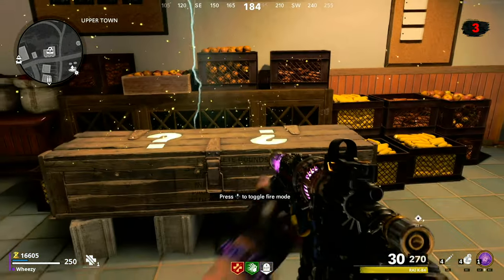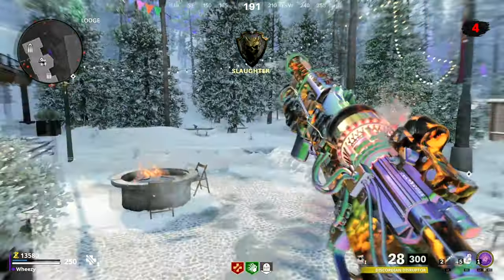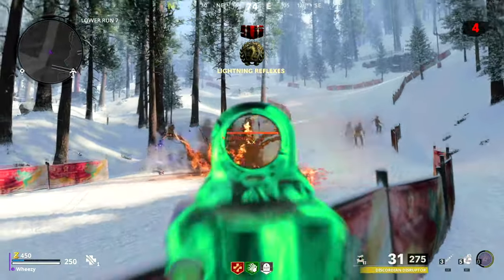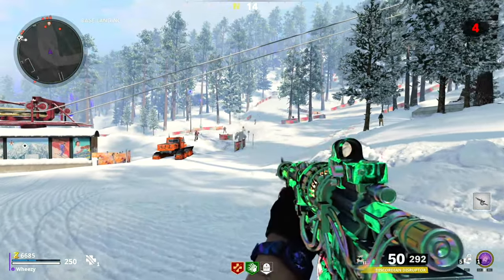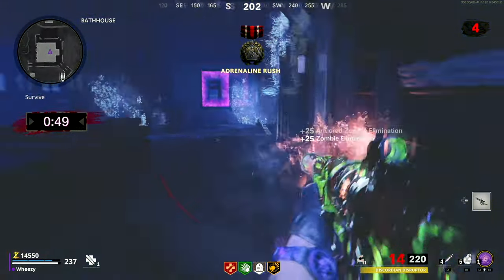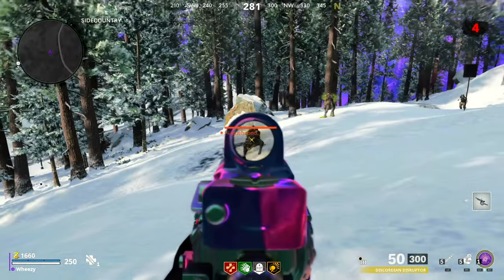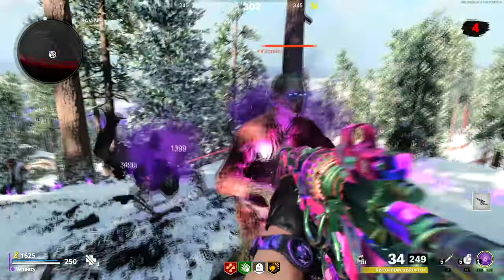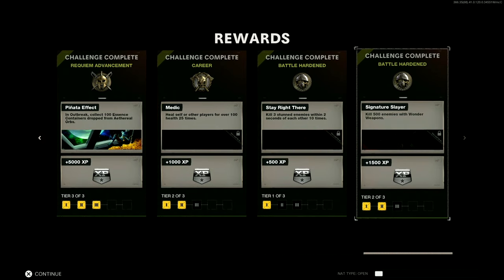How to Find the RAI K-84 in Outbreak, and ALL Upgrades! (Call of Duty: Cold War Zombies - Outbreak)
Everything you need to know about the RAI K-84 in Outbreak Zombies! Do you prefer it to the Ray Gun?

Call of Duty - Cold War Zombies - Outbreak
PlayStation 5

Timeline:
0:00 Intro
1:10 Alternate Fire Mode
1:46 Pack-a-Punch I
3:23 Pack-a-Punch II
5:17 RAI K vs Ray Gun?
8:42 Pack-a-Punch III
10:34 What do YOU think?
13:00 Outro